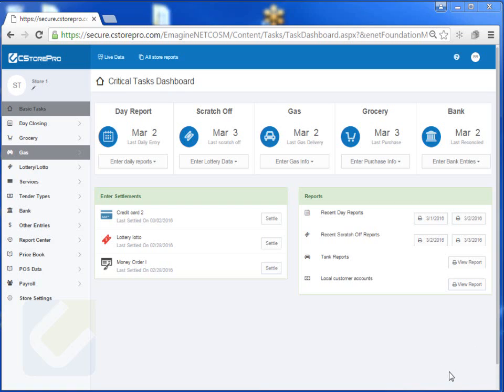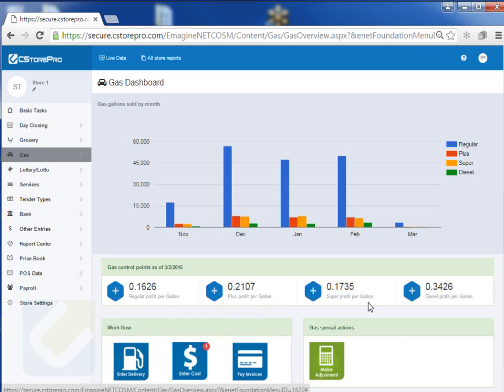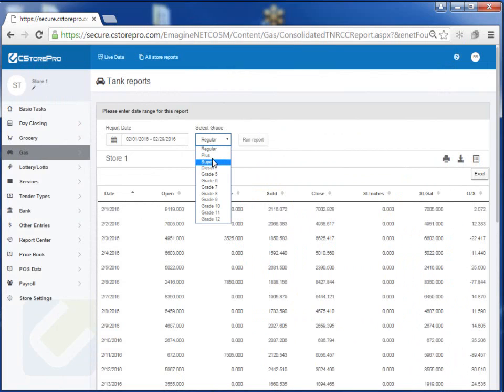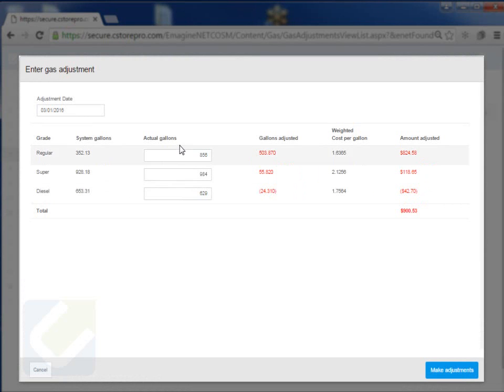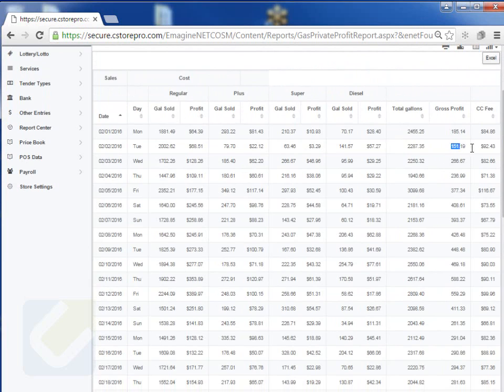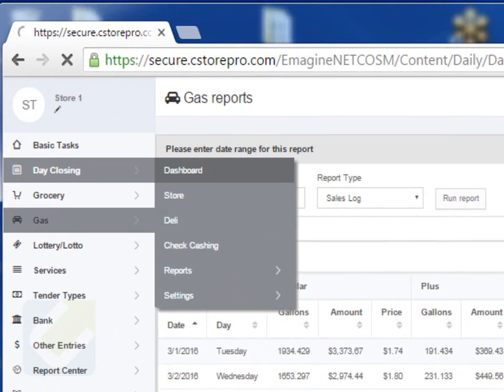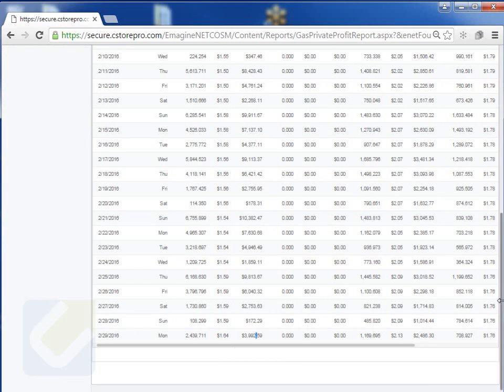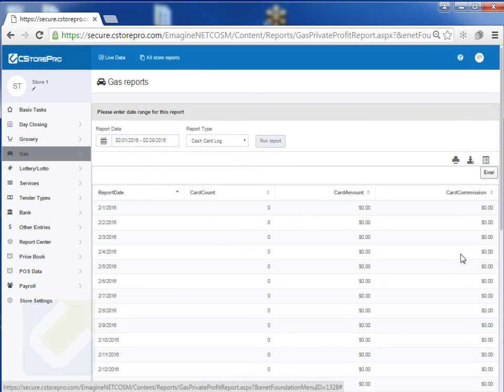PDI CStore Essentials | Fuel Training Part 3: Ownership Gas Reporting and Admin Tasks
In this video you will learn how to interpret your dashboard and explore the rest of the settings to help you manage your gas component with ease.